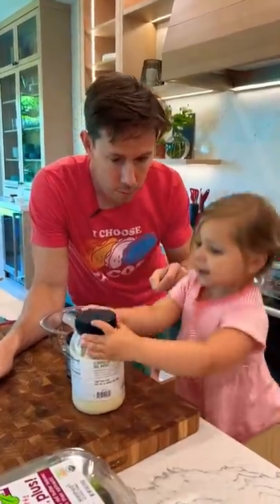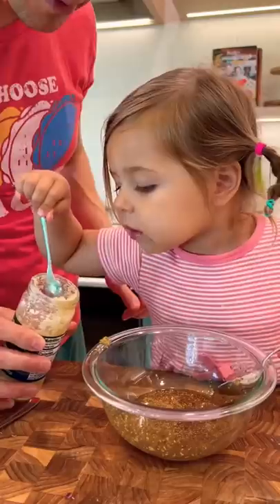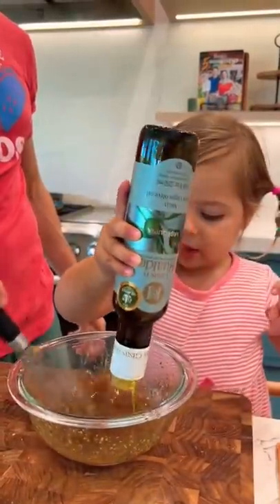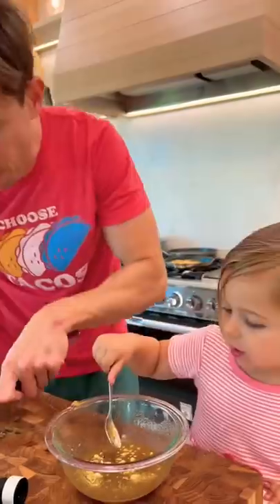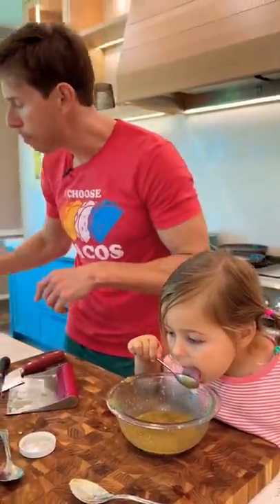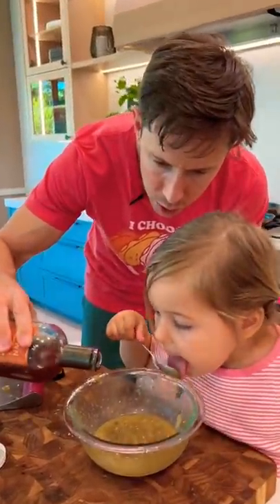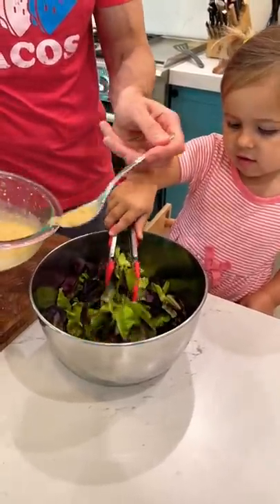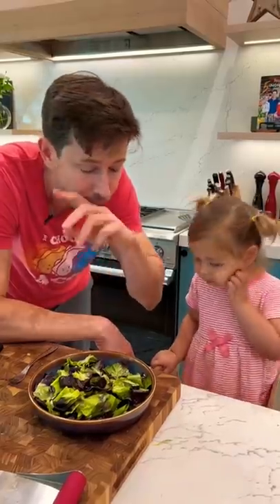Daddy & Daughter Make Salad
We made salad!